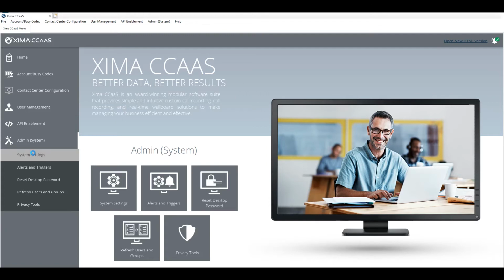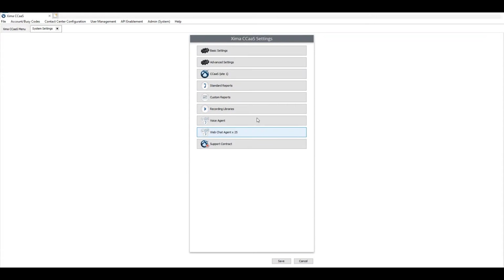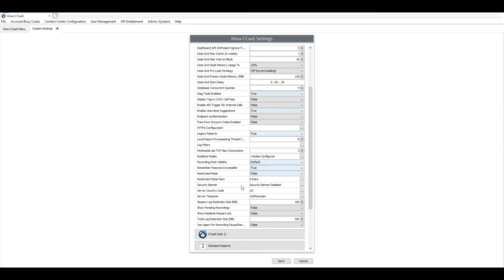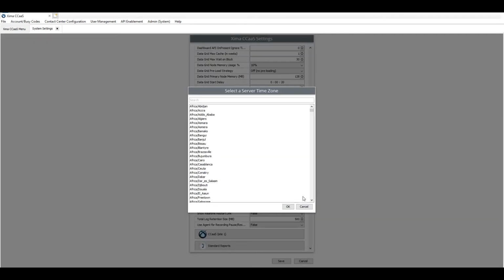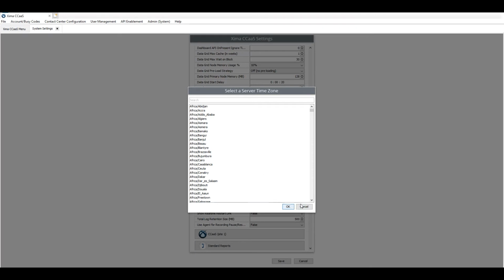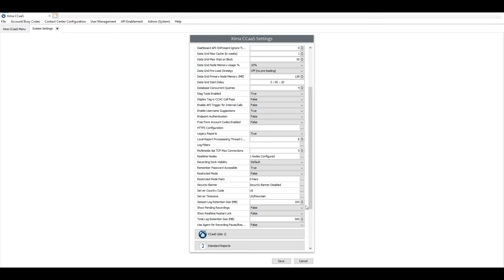Xima CCaaS Tutorials - Changing Server Timezone